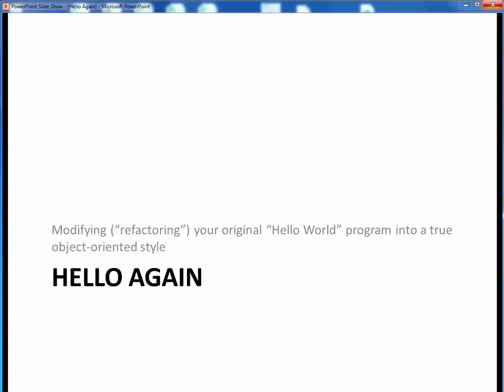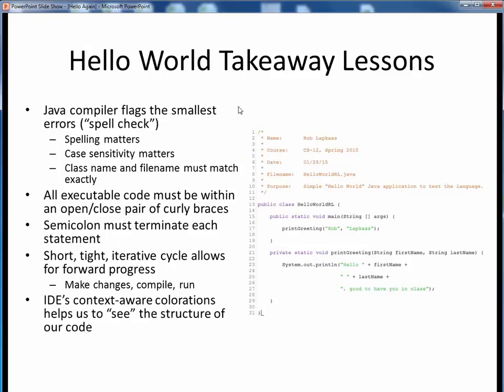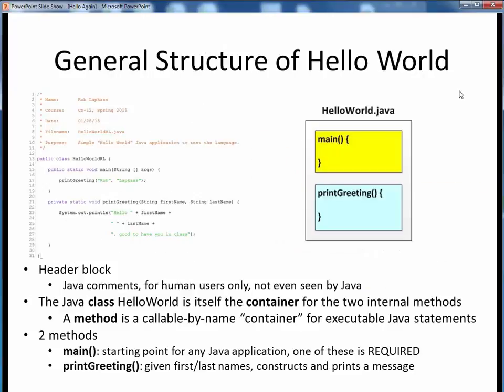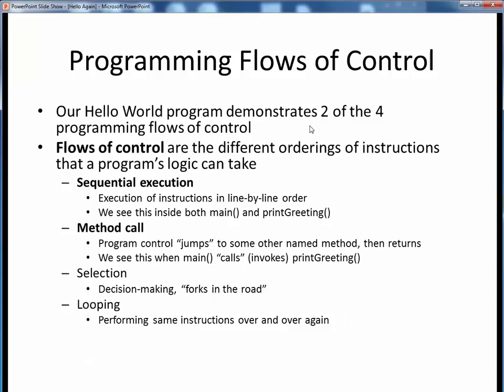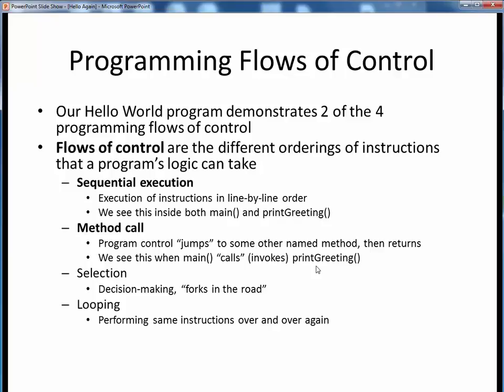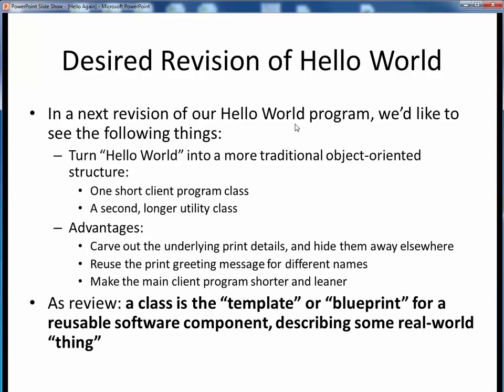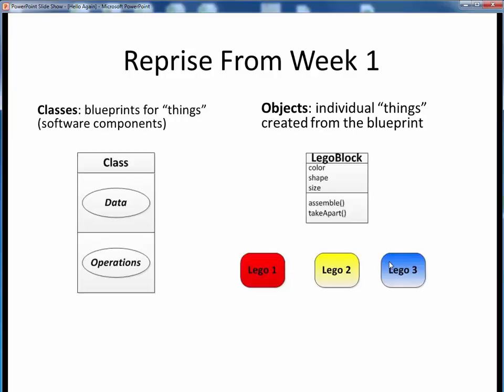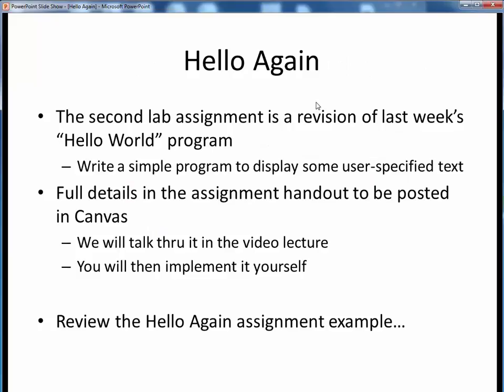Hello Again 1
Hello World refactoring, 1 of 3